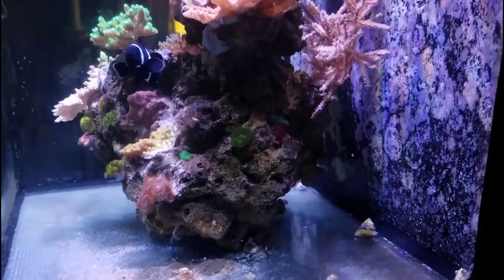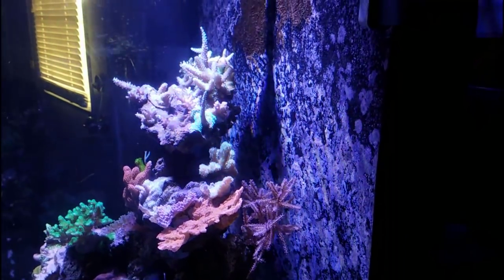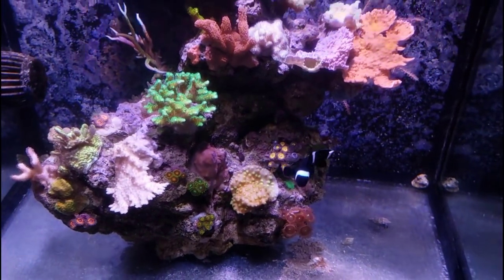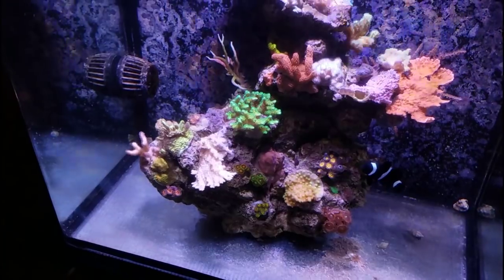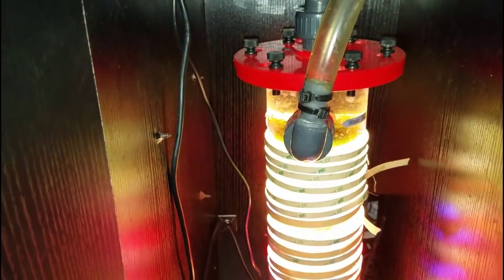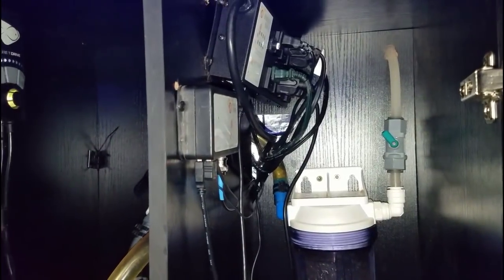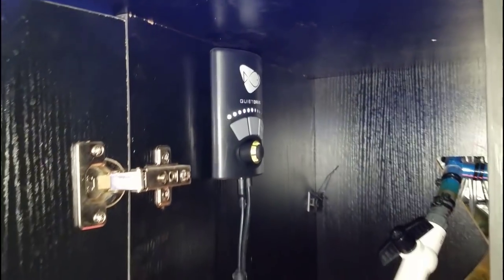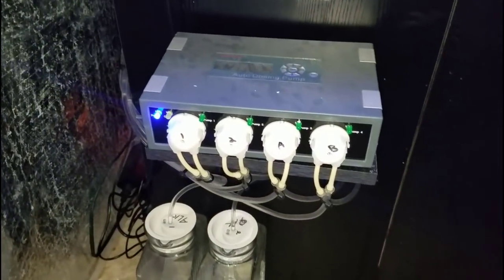Selling My 30 Gallon Nuvo Tank Or Making A Big Change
🐠Support FishOfHex🐠